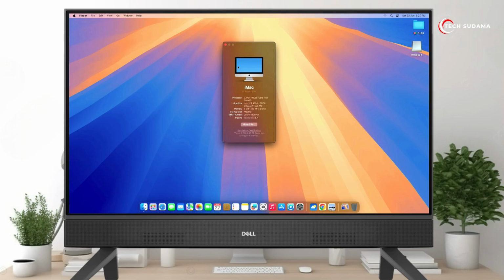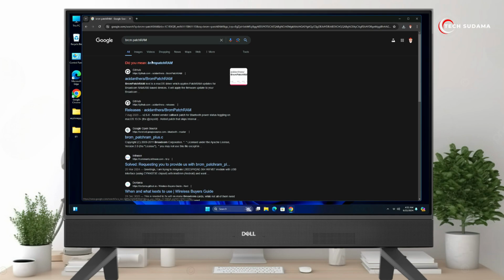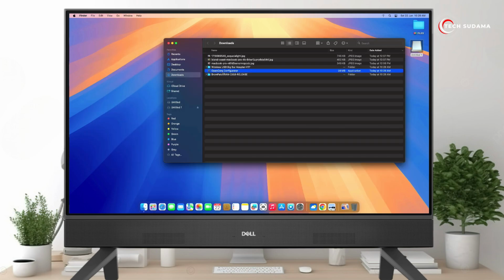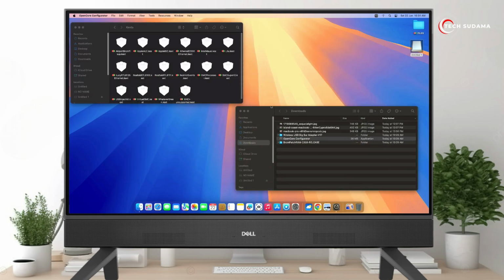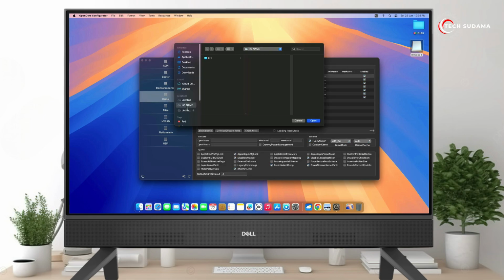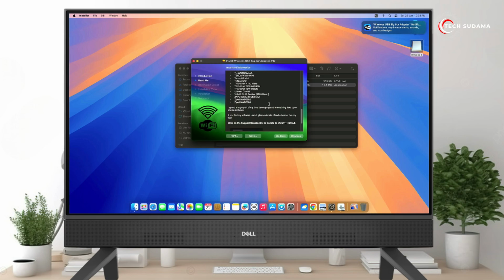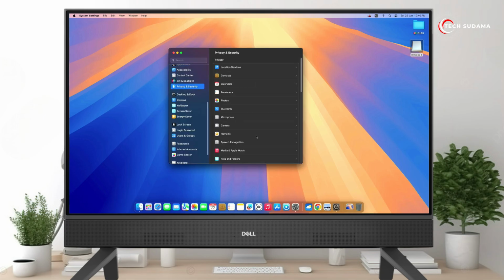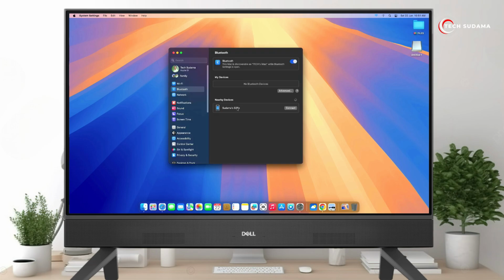How to Fix macOS Wi-Fi/ Bluetooth Not Working - Hackintosh Guide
Welcome to our comprehensive tutorial on how to fix Wi-Fi and Bluetooth issues on your Hackintosh! 🚀In this video, we’ll guide you through step-by-step instructions to resolve Wi-Fi and Bluetooth problems on macOS Monterey, macOS Sonoma, macOS Ventura, and macOS Sequoia. Whether you're a seasoned Hackintosh user or new to the community, this guide will help you get your network and connectivity up and running smoothly.
Appointment :-
My Bluetooth
My Wi-Fi Adapter

🔧 What You'll Learn:
How to identify and troubleshoot Wi-Fi and Bluetooth issues on Hackintosh
The best kexts (kernel extensions) for enabling Wi-Fi and Bluetooth
Configuring your EFI folder for optimal performance
Updating and patching your system for seamless connectivity

📋 Requirements:
A Hackintosh running macOS Monterey, macOS Sonoma, macOS Ventura, or macOS Sequoia
Basic knowledge of Hackintosh setup and configuration
Access to the internet for downloading necessary files

Happy Hackintoshing! 💻✨

: *My Gears* :
🎥My Webcam
🔍 Topics Covered in this Tutorial:
macos ventura
install macos ventura
macos Sonoma
macos montereye
macos sequoia
How to Fix macOS Wi-Fi Not Working
How to Fix macOS Bluetooth Not Working
Hackintosh Guide
Hackintosh Bluetooth Not Working
Hackintosh Wi-Fi Not Working
wifi fix hackintosh
bluetooth fix macos Sonoma
bluetooth not working
Wi-Fi Not Working,macos 15